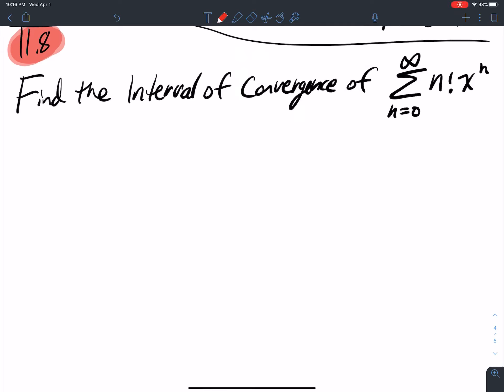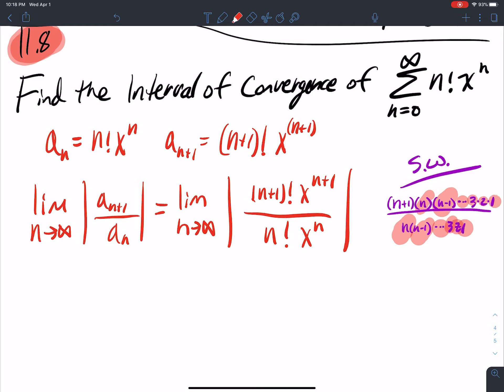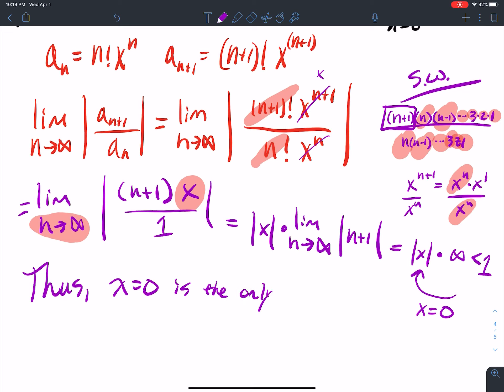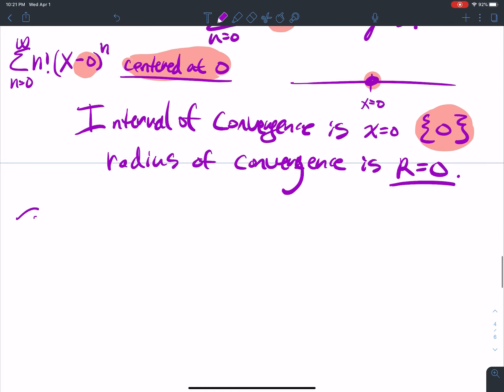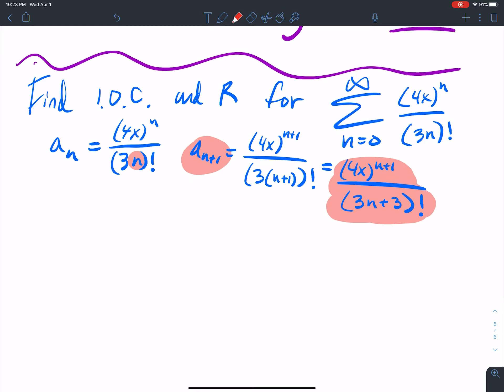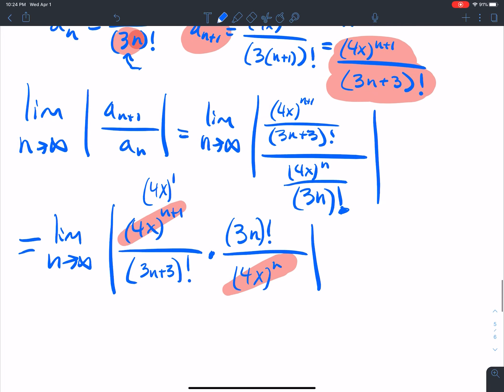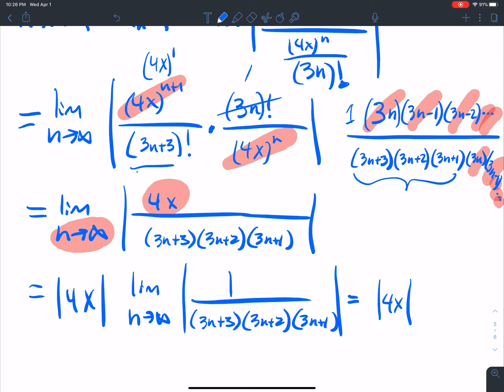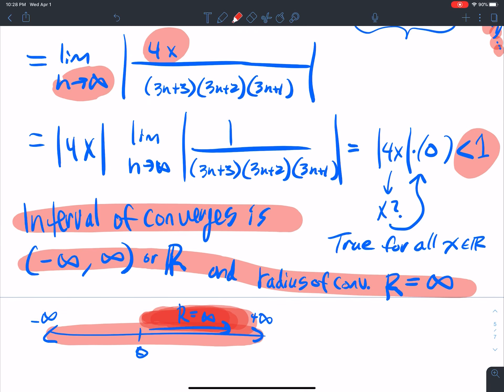8.6.2 Finding the Interval Of Convergence (I.O.C) and Radius Of Convergence R